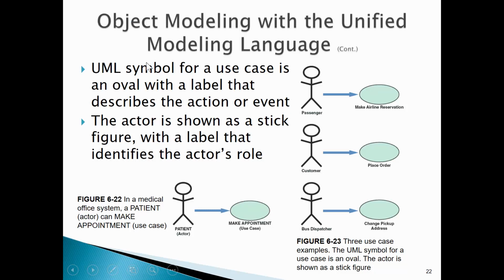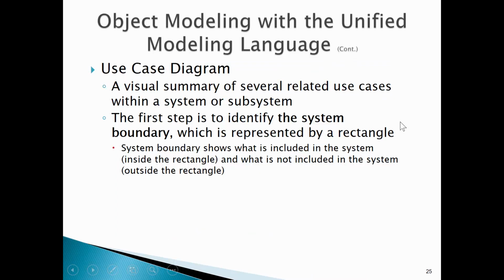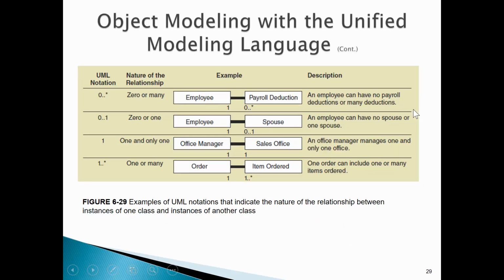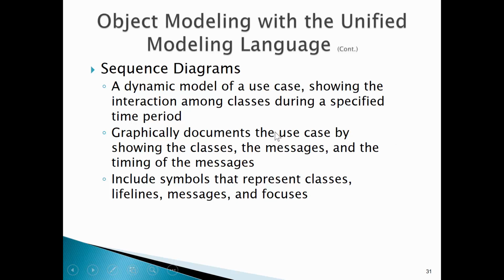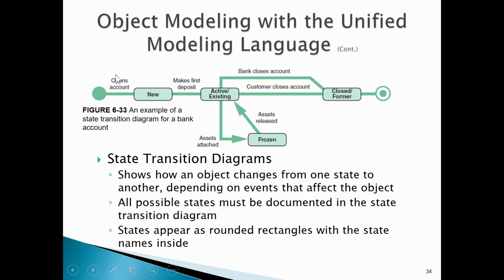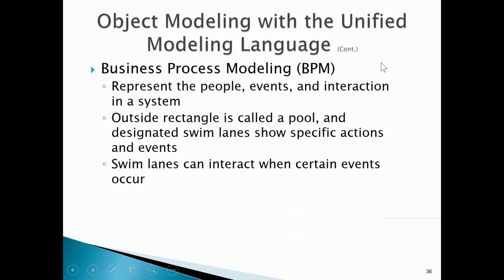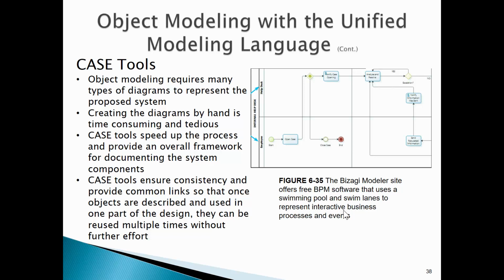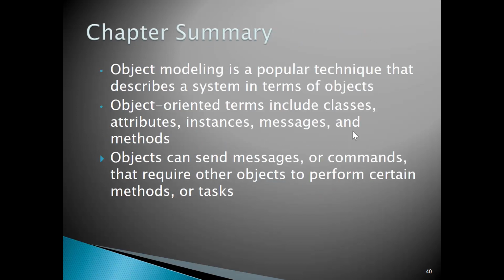Chapter 6 Object Modeling Part 2